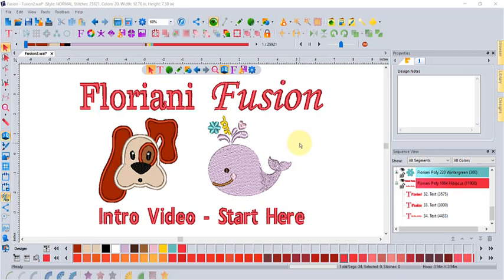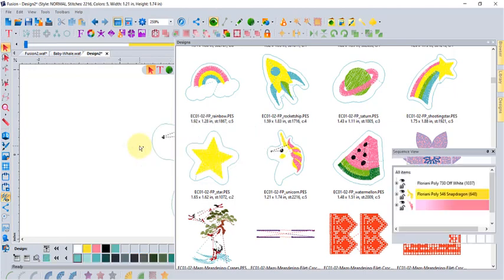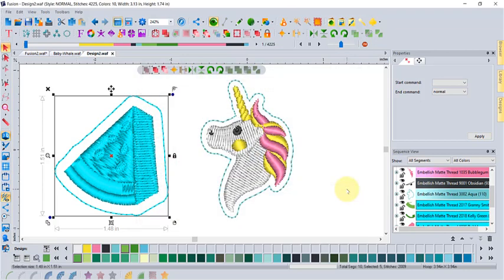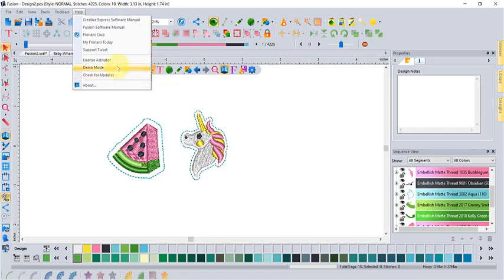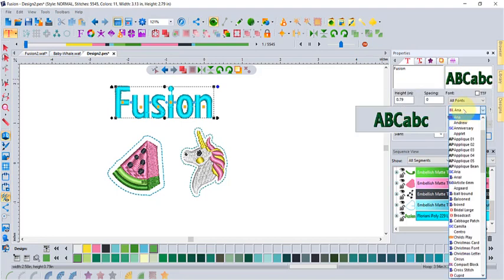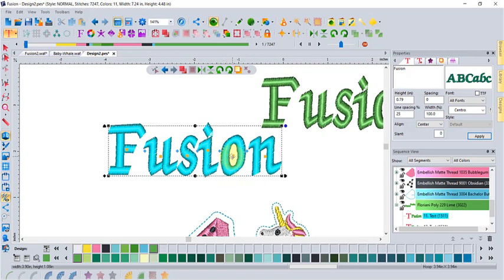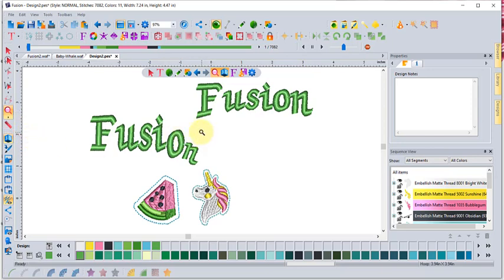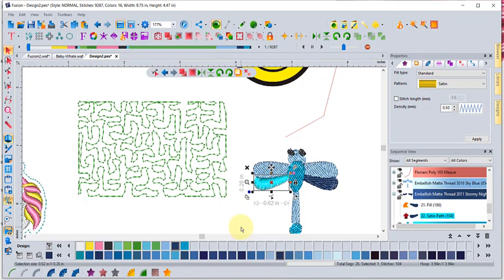Intro to Fusion Start Here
This is a great first video to watch and get started with learning Floriani Fusion Software.  This video quickly shows you around the workspace and reviews some of the most important features.  Learn to Open and Save designs and about popular formats.  Learn about the color palette and how to closely match design colors to Floriani Thread or other popular thread brands.  Begin to learn about Text and Auto Digitizing in this quick start to learning to use Floriani Fusion Software.